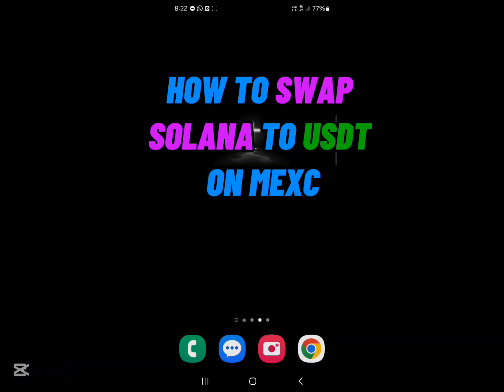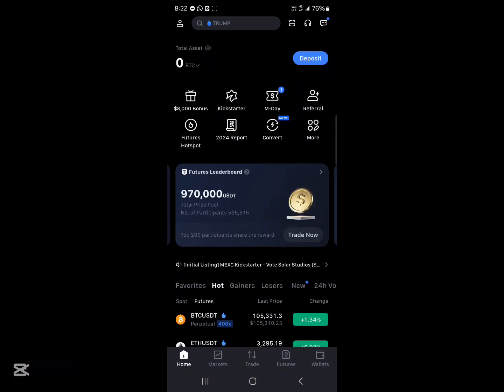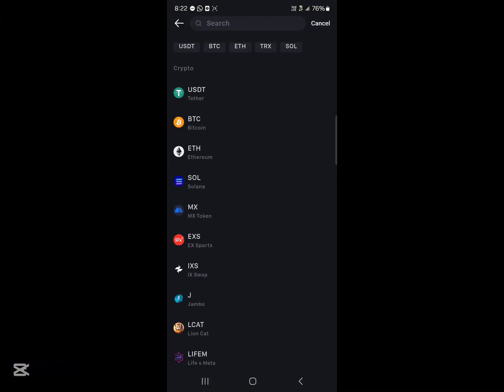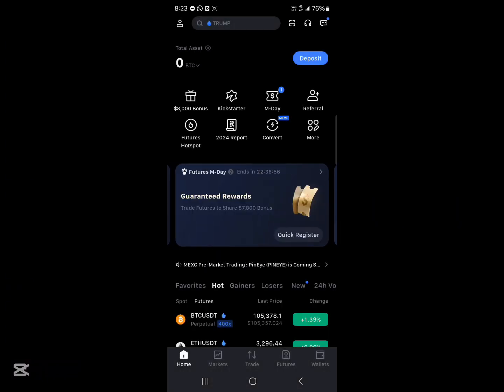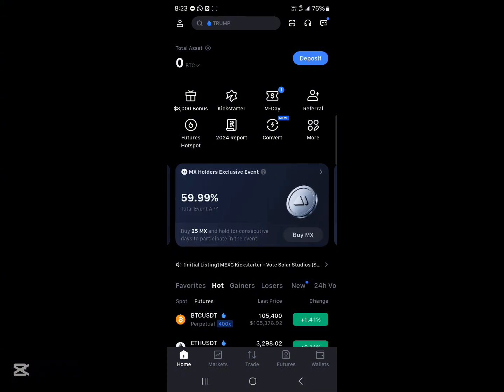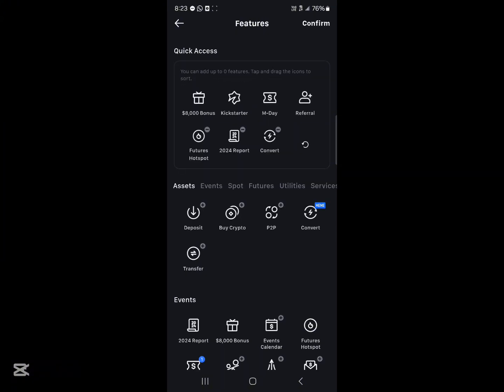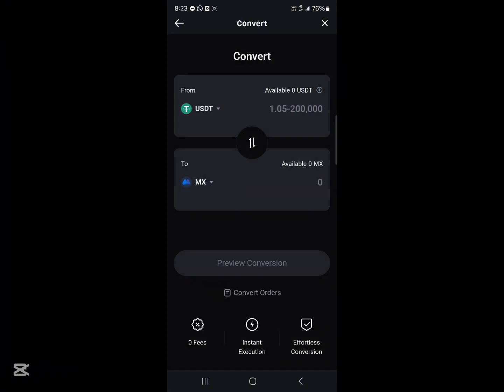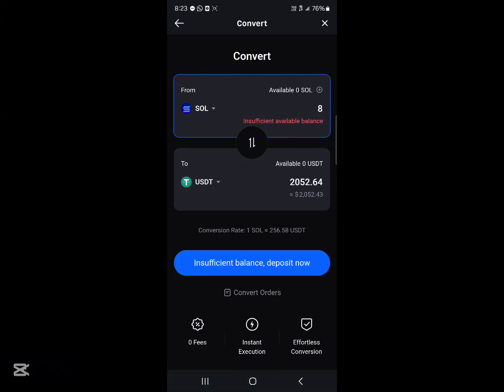How to Swap Solana to USDT on MEXC (Step by Step)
In this quick video I will show you How to Swap Solana to USDT on MEXC (Step by Step). Don't have a MEXC account yet?

Discover the seamless process of swapping Solana to USDT on MEXC in this comprehensive guide. Whether you're a seasoned trader or new to cryptocurrency exchanges, this video will walk you through the steps to successfully convert your SOL to USDT. Learn how to navigate the MEXC platform, access the trading pair, and execute your swap with confidence. We'll cover essential tips for optimizing your trades, including understanding market orders, limit orders, and how to read the order book. This tutorial also touches on the importance of considering transaction fees and market volatility when swapping cryptocurrencies. By the end of this video, you'll have the knowledge to efficiently swap Solana to USDT on MEXC and explore other trading options on the platform. Don't miss out on maximizing your crypto trading potential – watch now to enhance your skills and make informed decisions in the dynamic world of digital assets. Perfect for both beginners and experienced traders looking to diversify their portfolio or capitalize on market opportunities.